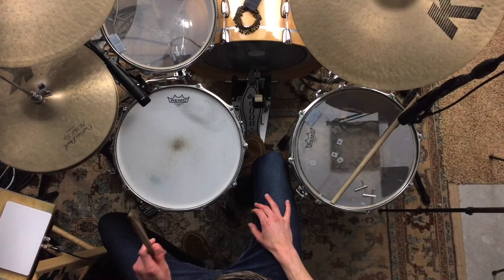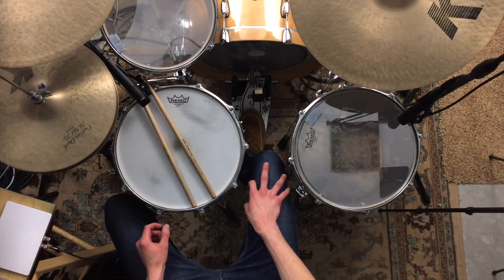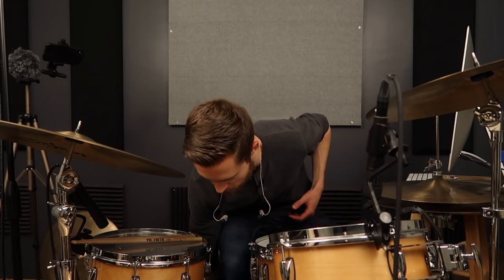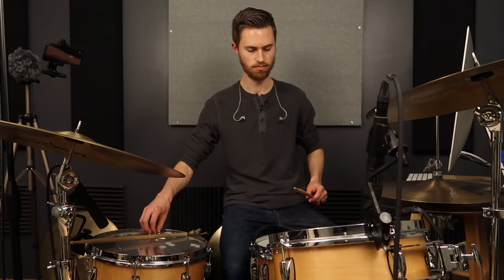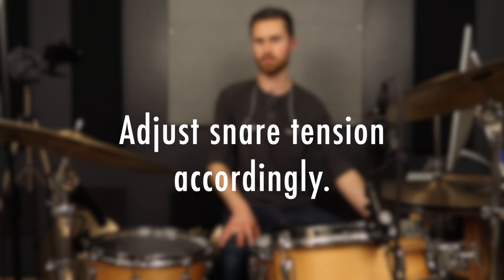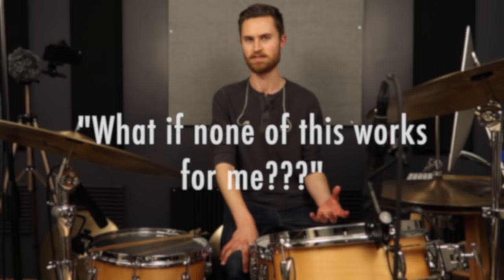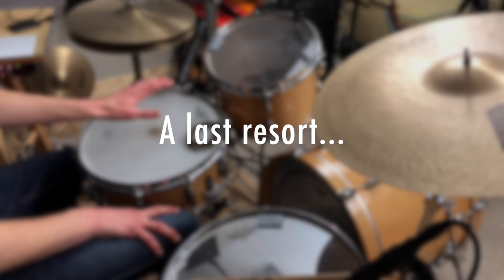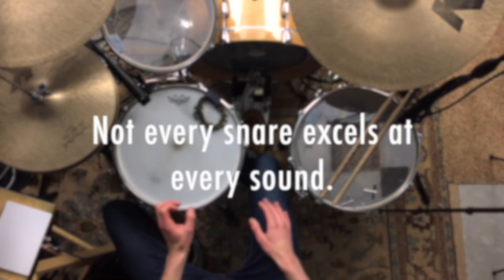Why Does My Snare Drum Sound Cheap? THE BIG FIX...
→ Learn ANY Song by Ear in 60 Minutes Without Using Drum Tabs or Video Tutorials | Download my FREE, 23p. PDF guide, “5 Steps to Learning Any Song in Under an Hour.”

If your snare is too ringy, lacking in tone…or it just sounds plain cheap and you don’t know why… I’ve got you covered with a bunch of solutions today!
A mediocre-sounding snare might not be your drum’s fault - or at least not your snare drum shell’s fault. We’ll cover all the bases here and get your drum sounding way better without you going out and buying a new $500 snare.
Here’s what we’re helping you do today…
* Create a nice sounding ring that isn’t annoying (or get rid of ring altogether if you don’t want it)
* Create a “dead” sound without losing “beef” and “punch”
* Muffle your snare the RIGHT way without losing all the tone and character
* Sound way more professional by striking your snare the right way (sometimes a cheap snare sound is 100% the drummer’s fault! :/ )

Previous snare-muffling video about my “jingly bracelet:”

Cheap & expensive drums side-by-side tuning tutorial. Here we tune up two drums simultaneously, one cheap and the other higher end. These are detailed, complete, long-form video tutorials on tuning up your entire kit. Enjoy!